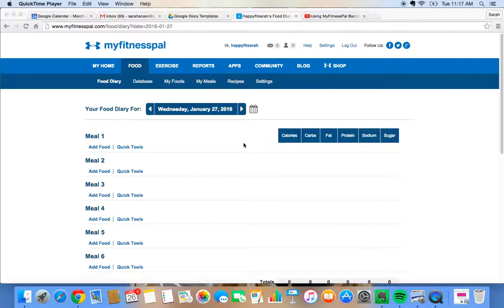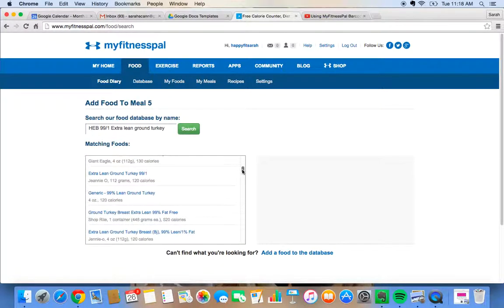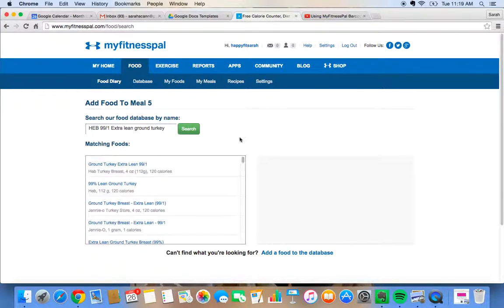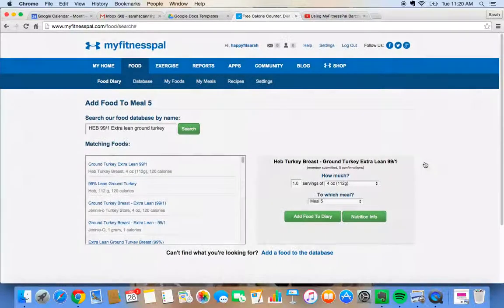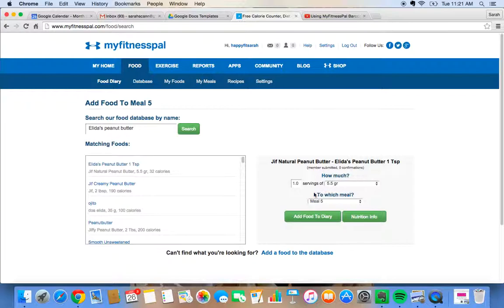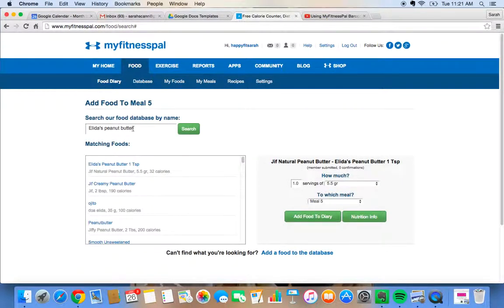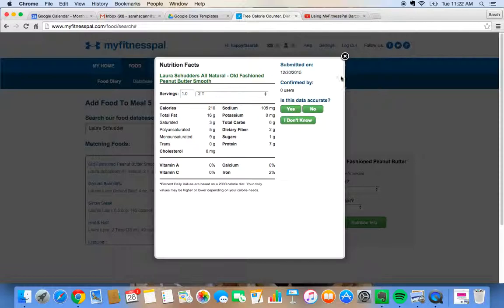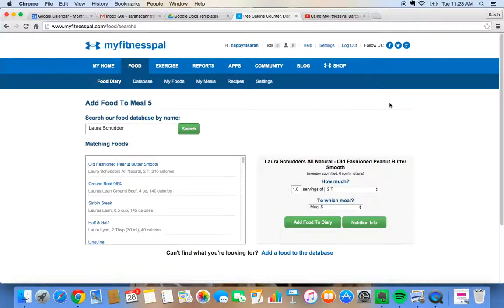Choosing Foods Accurately on MFP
If barcode is unavailable, how do you know which food to choose from the MFP database?  This video will show you how!